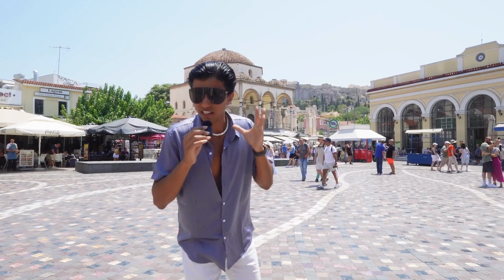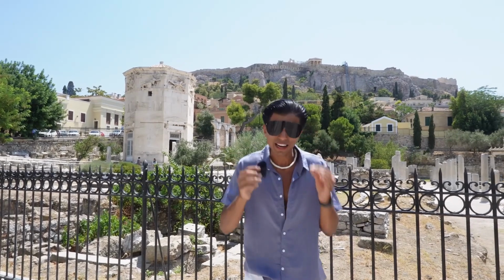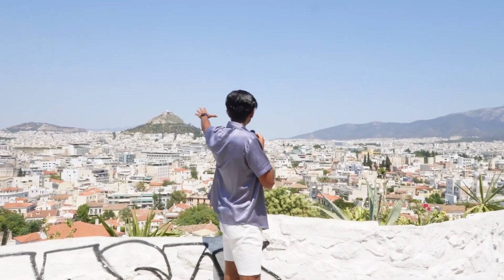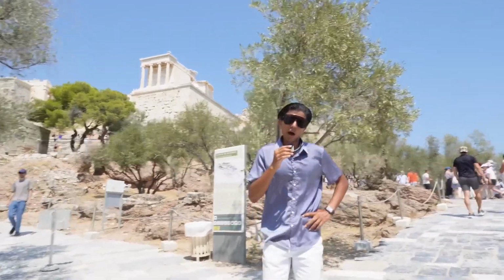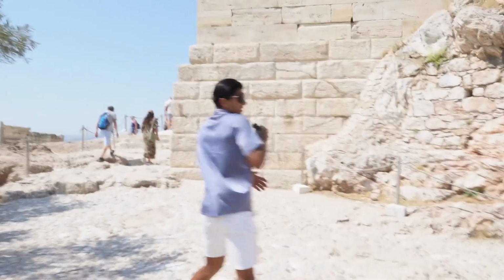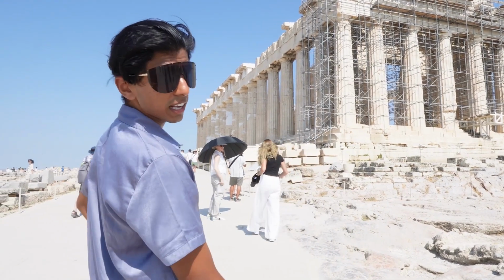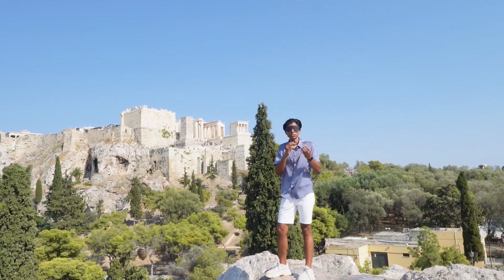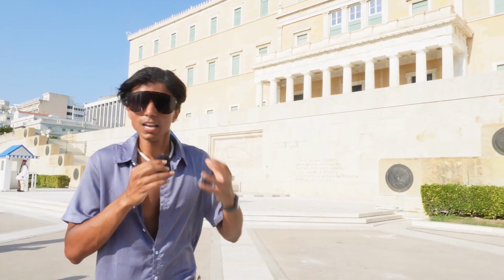How to Spend 2 Days in ATHENS, GREECE | The Perfect Travel Itinerary (Day 1)